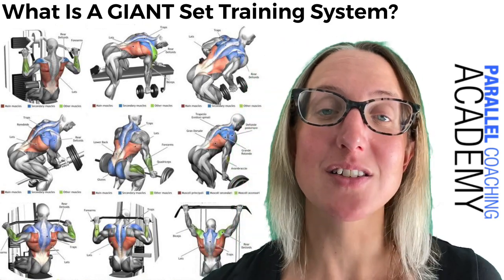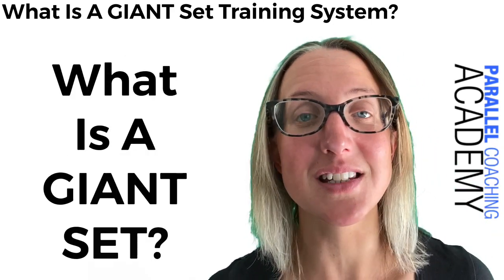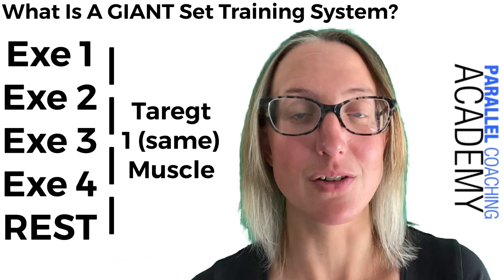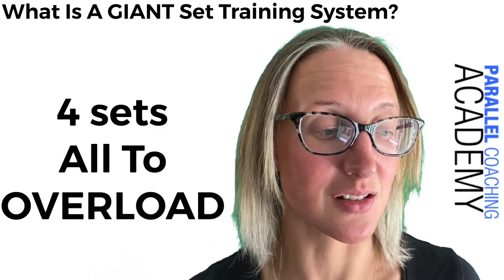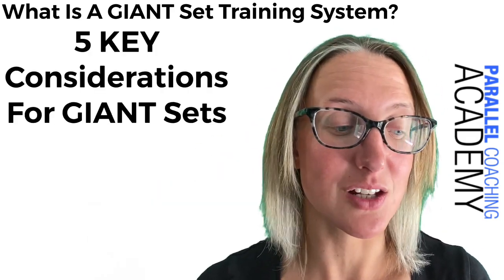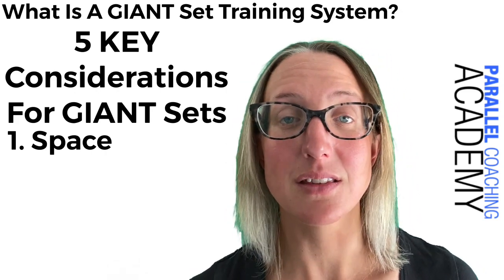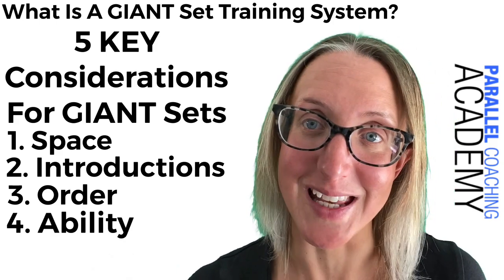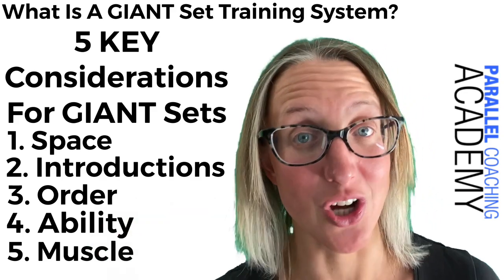What is a Giant Set Training System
Giant sets are an advanced type of training system that uses four or more exercises on the same muscle with no rest between exercises.

In this 8 minute video and blog, we will discuss what is a Giant Set Training System, exploring the five key considerations when planning a Giant Set for clients and link the benefits to your anatomy and physiology knowledge

Read more about this on today's blog and test your knowledge here with three mock questions:

Become a knowledgeable and confident FITPRO, with a clear strategy to get results with your clients every time.

There’s no more self-doubt. There’s no more guessing what to plan or how to get client results. FIT-Progressions has 8 modules and 18 video tutorials that guide you through every stage of your Level 3 Personal Trainer case study, and how to work with clients effectively.

This is for you if you’re…

-struggling to complete your coursework for PT, Yoga, or Pilates
-a newly qualified FITPRO that feels stuck or overwhelmed
-unsure where to start when planning a client session
-worrying about applying your course knowledge with a real client
-doubting you could get results and lack structure to client packages
-anxious and confused about how to get found and get busy

Hayley @ Parallel Coaching
P.S. Here are 4 ways we can help you revise smarter today:

1. Are You A Trainee Fitness Professional Wanting Confidence, Guidance & Support In Your Revision? New Revision Bootcamps Reveal Step-By-Step How You Can Simplify Your Revision And Guarantee A Pass On Exam Day.

2. Download hundreds of Fitness Exam Mock Questions for Free